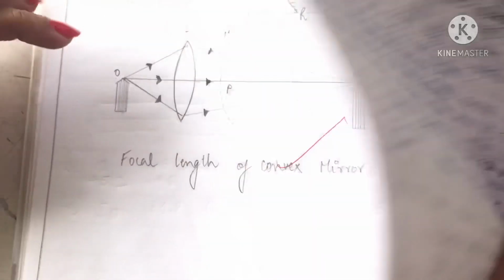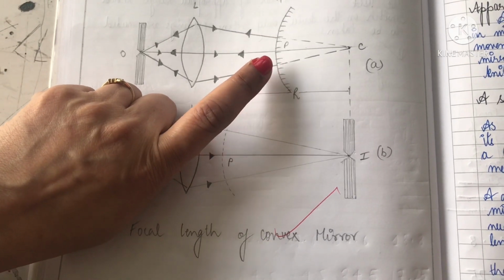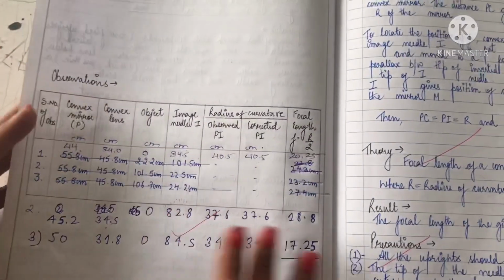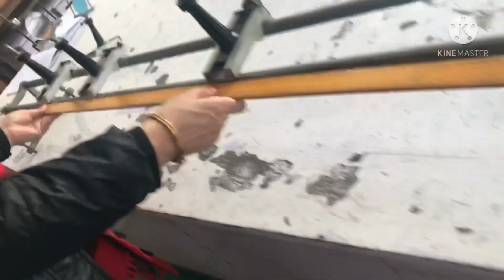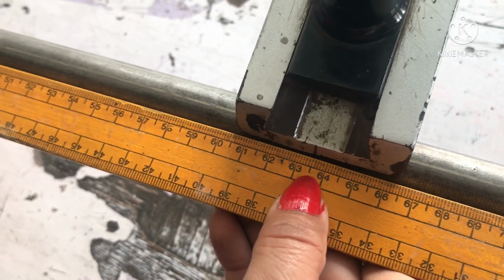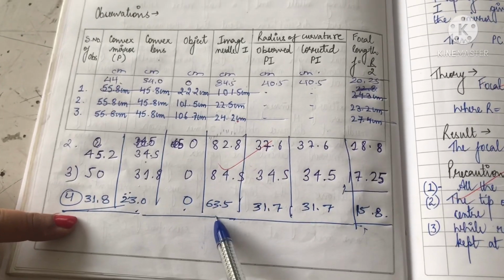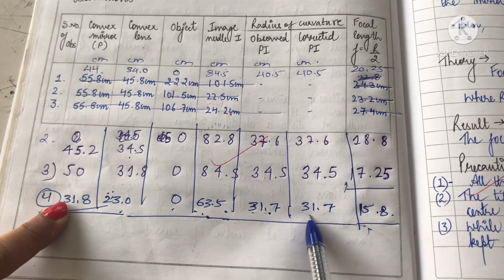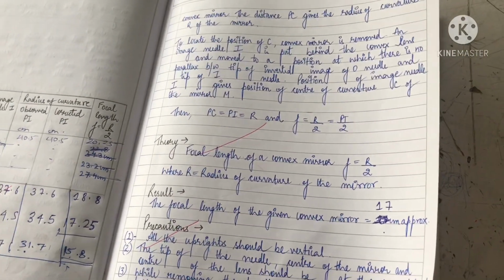PHYSICS EXPERIMENT OF CLASS 12 th -FOCAL LENGTH OF CONVEX MIRROR USING CONVEX LENS